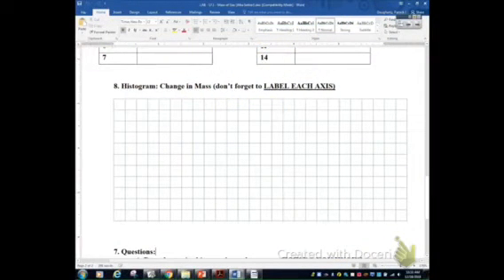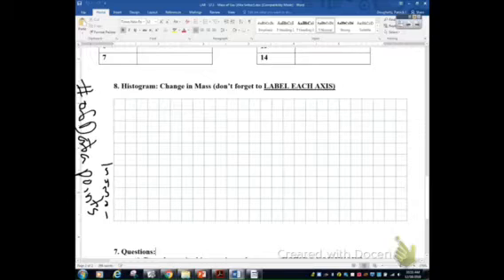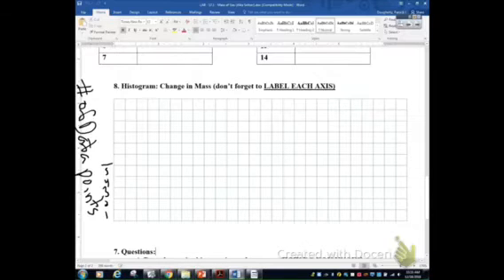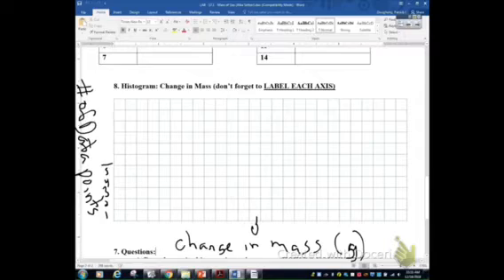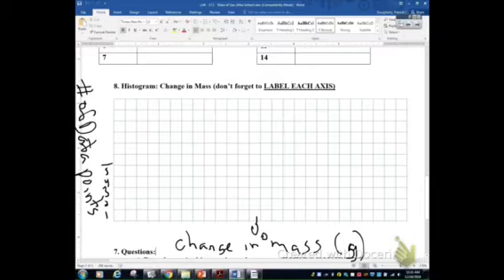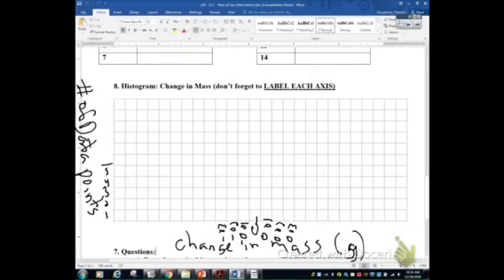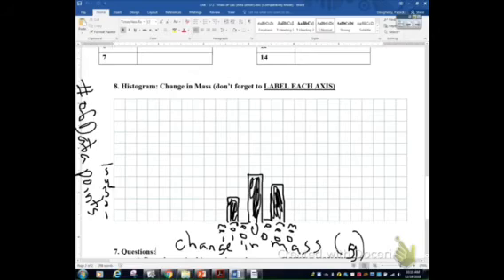Physical science: Mass of a Gas Lab